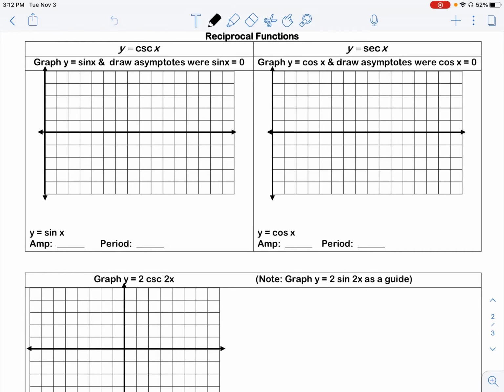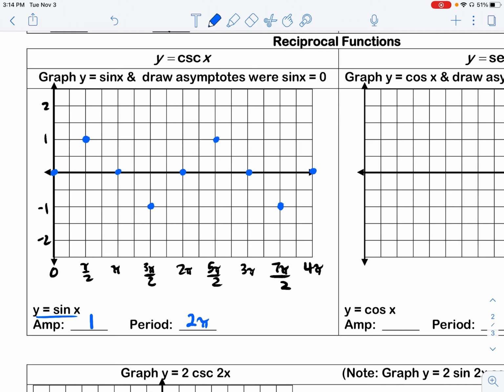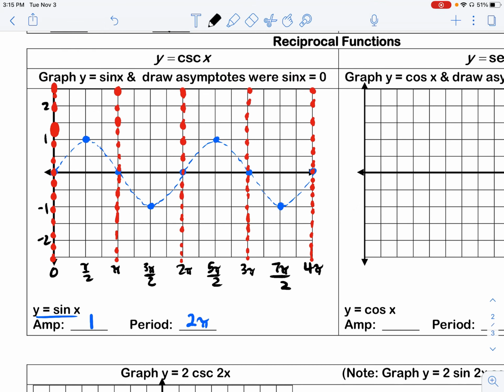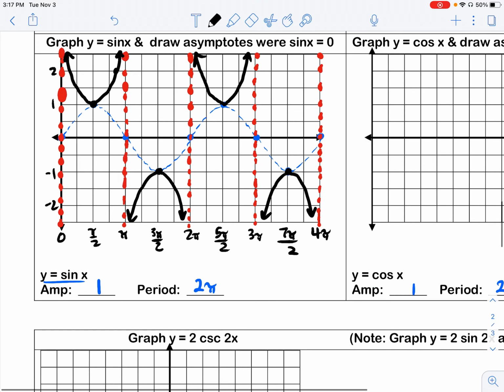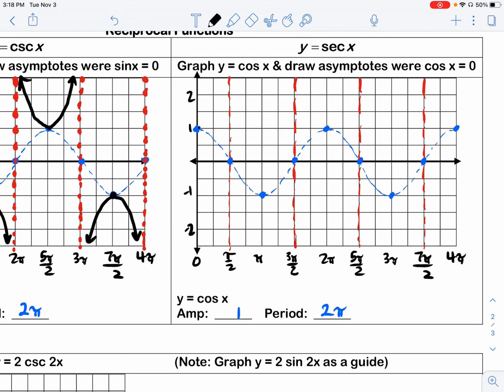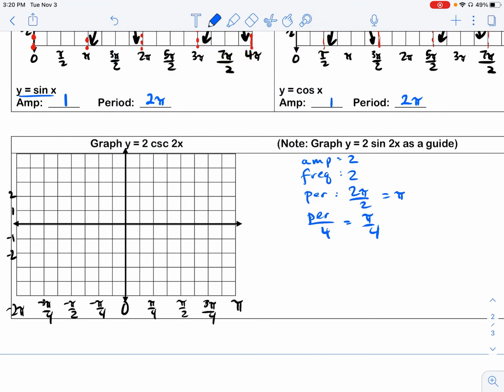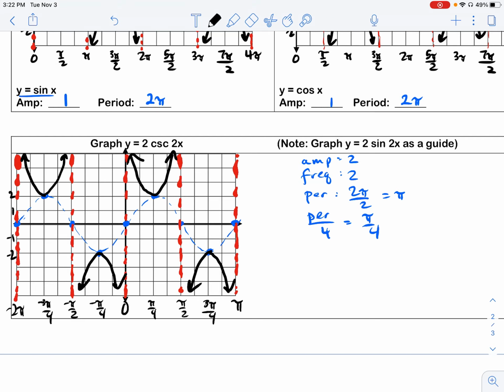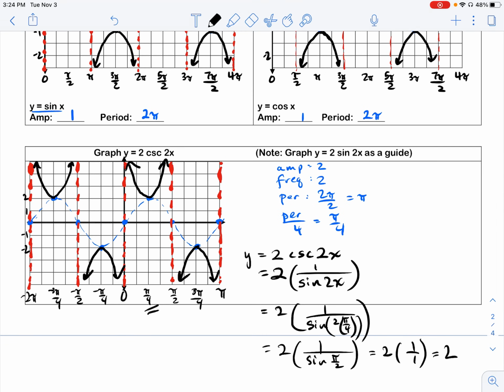HPC 4.6.3 Graphing Cosecant and Secant